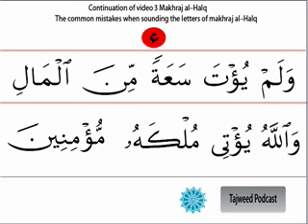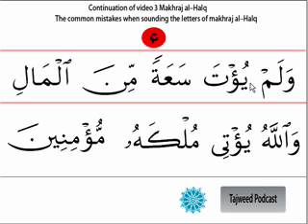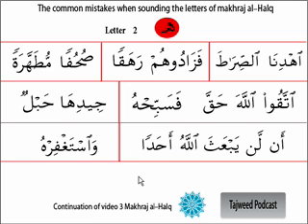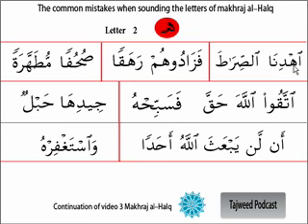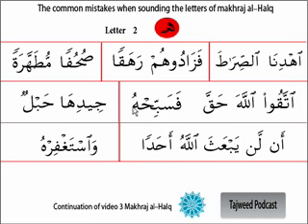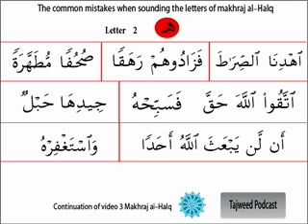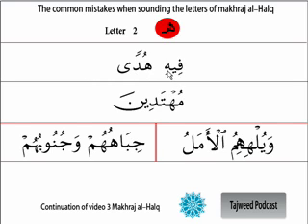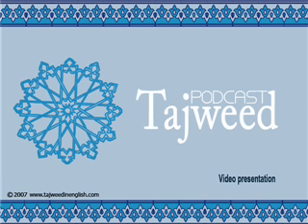04/16 Tajweed in English - The throat makhraj and Common mistakes continued - 2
Narrated Uthman, Prophet Muhammad ((sallal laahu alaihi wasallam)) said:

'The best among you are those who learn the Qur'an and teach it to others'

(Sahih Al Bukhari vol 6, book 61, no. 545)

Tajweed is the Science of reading Qur'an correctly.
Learning how to recite the Qur'an correctly is an obligatory act upon EVERY Muslim.